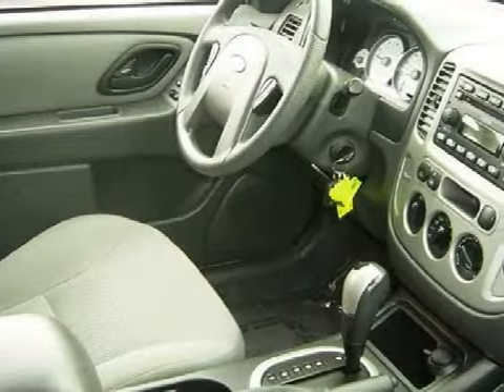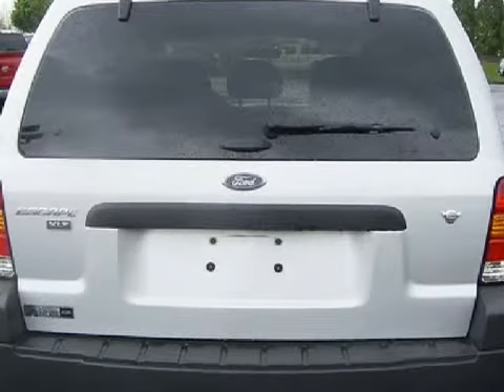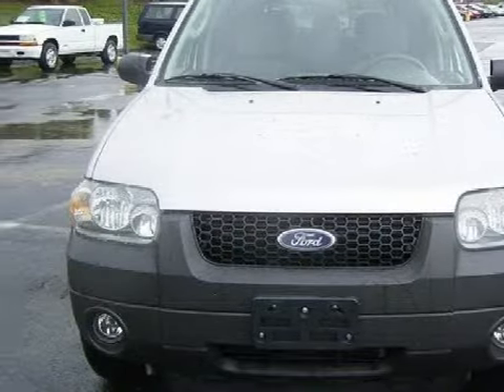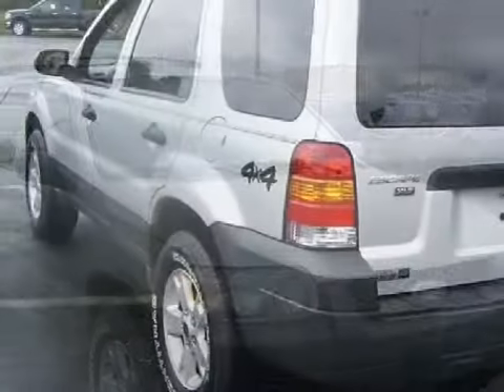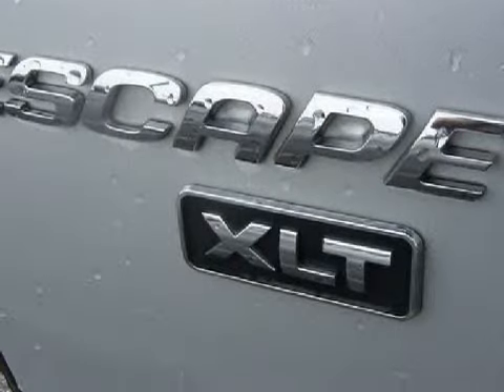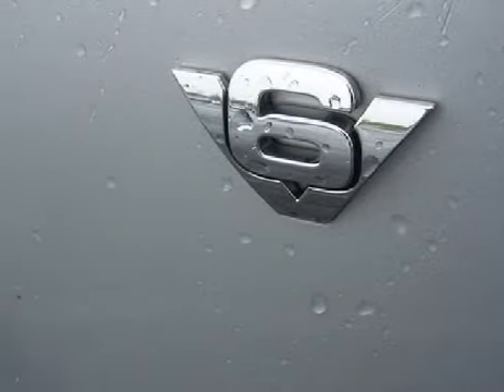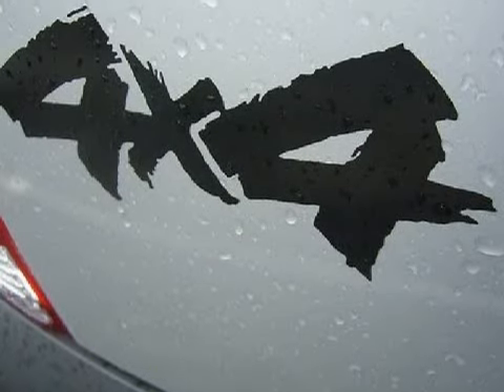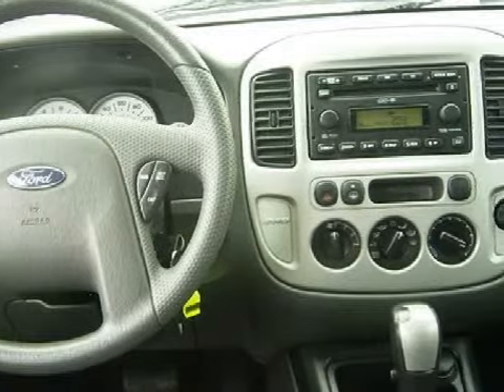Used 2006 Ford Escape Miamisburg OH 45342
Interstate Ford
 125 S. Alex Road

 Year: 2006
 Make: Ford
 Model: Escape
 Engine: Gas V6 3.0L/182
 Trans.: Automatic
 Exterior: Silver Metallic
 Miles: 71,899
 Interior: Medium/Dark Flint w/Premium Cloth Bucket Seats